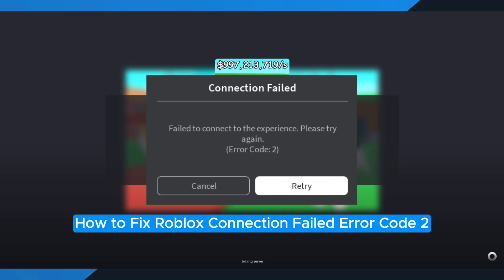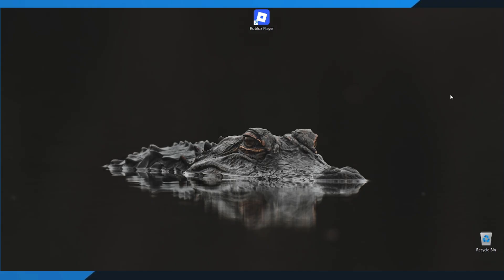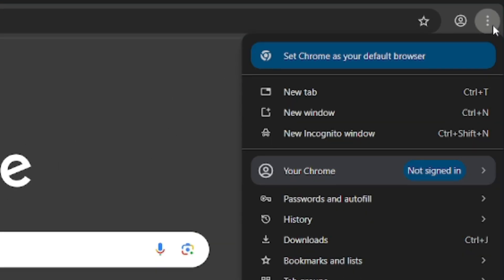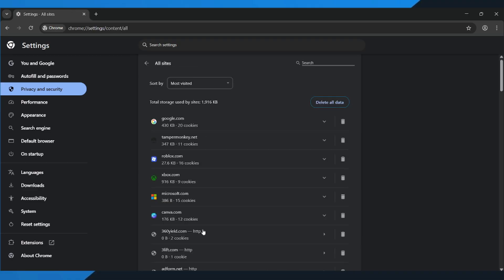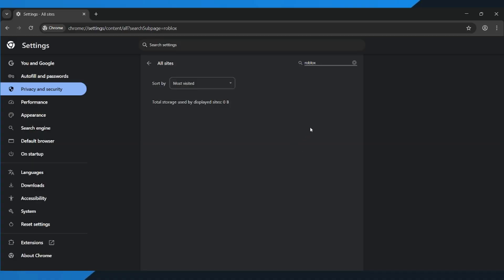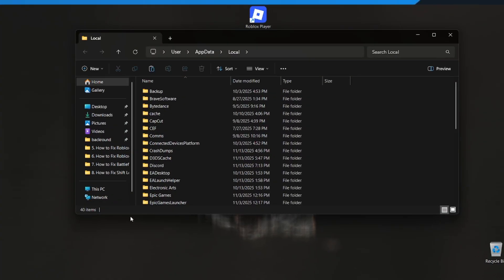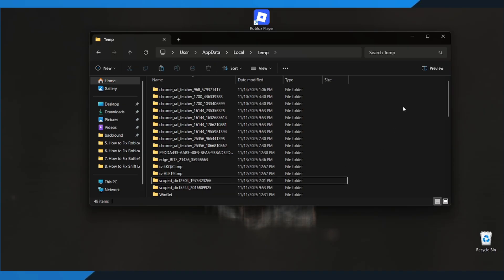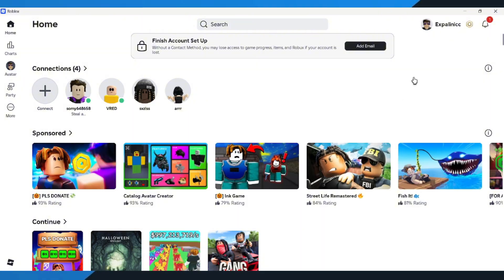How to Fix Roblox Connection Failed Error Code 2 - Roblox Not Opening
In this short video tutorial, I show you how to fix Roblox Error Code 2 on your laptop/PC. This means you will be able to remove corrupted cache files, reset Roblox settings, and solve the error stopping your game from opening. By following this simple step-by-step guide, you can fix Roblox Error Code 2 easily and get Roblox working again.

Explainic